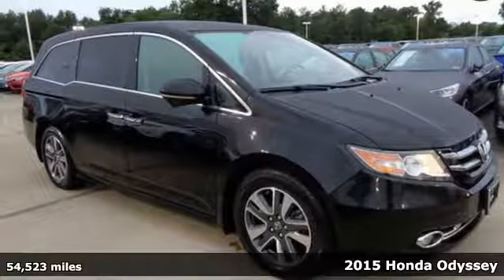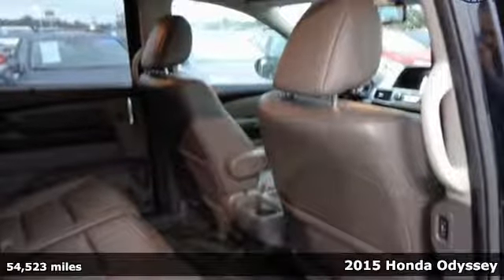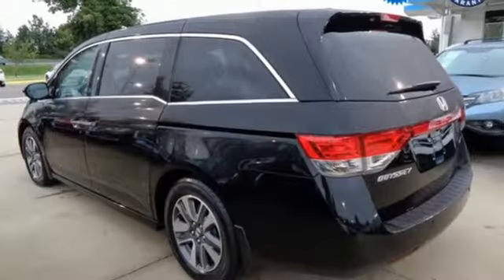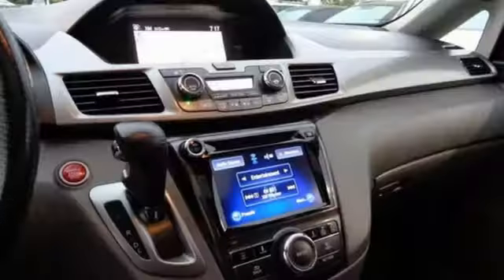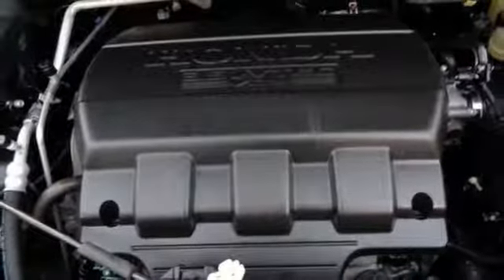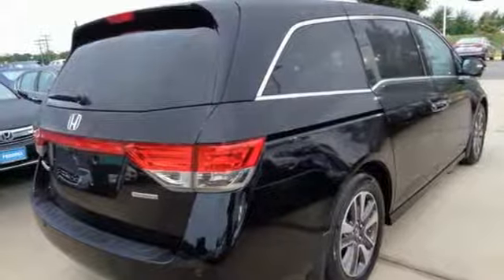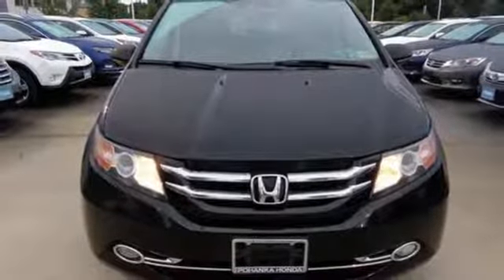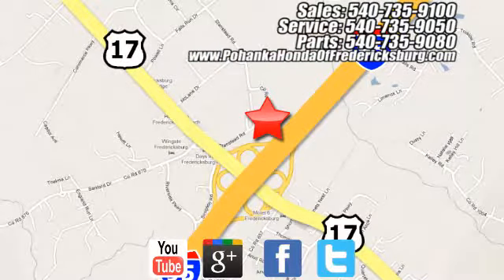Used 2015 Honda Odyssey Fredericksburg VA Richmond, VA FKB013266A - SOLD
Year: 2015
Make: Honda
Model: Odyssey
Trim: Touring
Engine: 3.5L V6 SOHC i-VTEC 24V
Transmission: 6-Speed Automatic
Color: Black
Interior: Truffle
Mileage: 54523
Stock #: FKB013266A
VIN: 5FNRL5H9XFB130229
This 2015 Odyssey is a one owner vehicle with a clean CARFAX and has been well maintained!!! NAVIGATION!! DVD PLAYER!! HEATED SEATS!! BACKUP CAMERA!! LANE ASSIST!! ALL WEATHER MATS!! Paint looks great, leather interior is super clean, wheels are flawless and runs like new!!! Bridgestone tires with loads of tread!!! Our reconditioning fee is included in this price of the vehicle as to where other dealers are adding fees around 1,695 to the cost of the vehicle!! CARFAX One-Owner. Clean CARFAX. Crystal Black Pearl 2015 Honda Odyssey Touring FWD 6-Speed Automatic 3.5L V6 SOHC i-VTEC 24VbrbrRecent Arrival! 28/19 Highway/City MPG**brbrAwards:br * JD Power Vehicle Dependability Study * 2015 IIHS Top Safety Pick * 2015 KBB.com 15 Best Family Cars * 2015 KBB.com Best Buy Awards * 2015 KBB.com Brand Image Awardsbr2016 Kelley Blue Book Brand Image Awards are based on the Brand Watch(tm) study from Kelley Blue Book Market Intelligence. Award calculated among non-luxury shoppers. Kelley Blue Book is a registered trademark of Kelley Blue Book Co., Inc.brAll prices exclude taxes, title, license, and dealer processing fee of $699.00. Published price subject to change without notice to correct errors or omissions or in the event of inventory fluctuations. All features not on all vehicles. Vehicles shown are for illustration purposes only. MPG is based on 2017 EPA mileage ratings. Use for comparison purposes only. Your mileage will vary depending on driving conditions, how you drive and maintain your vehicle, battery-pack (hybrid only) and other factors.brbrReviews:brbr * The Honda Odyssey is a clear choice for a family looking for a practical, comfortable, fuel-efficient, feature-packed 8-passenger hauler. It's easily better at those tasks than a full-sized SUV, and there's nothing like those sliding doors when you're in a tight parking lot. Source: KBB.combr * Agile handling; fuel-efficient V6; quiet cabin; configurable second-row seat; easy-to-fold third-row seat; top crash test scores. Source: Edmundsbr * The Honda Odyssey has a wide, low stance with a modern aerodynamic feel. Its fresh, angled lines, combined with updates to its front end, grille, and rear taillights result in a bold design. Take into consideration its great records for reliability and safety combined with fact that it is enjoyable and comfortable to drive, and this is one vehicle should not be missed. Depending on the trim level you select, it can seat up to 7 or 8 passengers. The third row seats are split, and each seat can fold flat into the floor. The outside seats in the second row can slide towards the walls, so that three child safety seats can fit next to one another. The Multi-Function 2nd-Row Center Seat, on EX trims and above, can either fold forward to become a center console or slide forward 5.5 inches to enable a child seat to be closer to the driver and front passenger. For extra cargo space, one or all of the second row seats can be removed as well. Powering the Odyssey is a 3.5L V6 engine, with 248 hp, which gets an EPA estimated 19 MPG City and 28 MPG hwy. The base Odyssey, comes standard with such items as a rearview camera, an AM FM CD Radio with 7 speakers and a color 8-inch interface screen, Bluetooth connectivity, and power front seats. Higher trims come with features like power sliding doors, LaneWatch camera system, navigation, 3-zone climate control, leather, and a power lift tailgate. The top-of-the-line Touring Elite trim gives you things like the amazing Honda DVD Ultrawide Rear Entertainment System, and a premium 12 speaker sound system with surround sound. The Touring Elite also gives you the convenience of the innovative HondaVac, which is a vacuum cleaner integrated with the car to help fight day-to-day messes. Source: The Manufacturer Summary

We can’t wait to make a happy customer out of